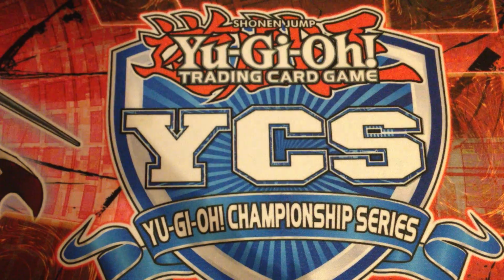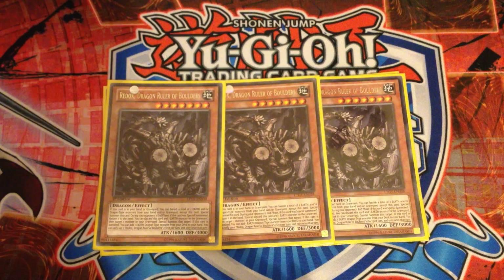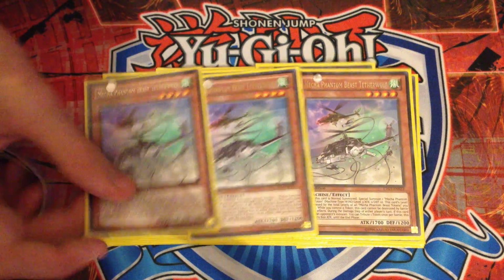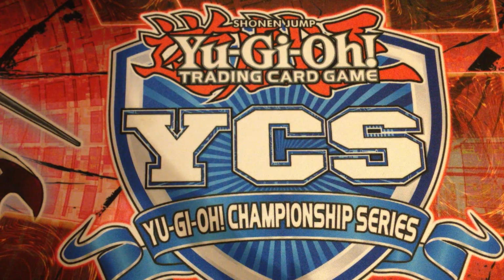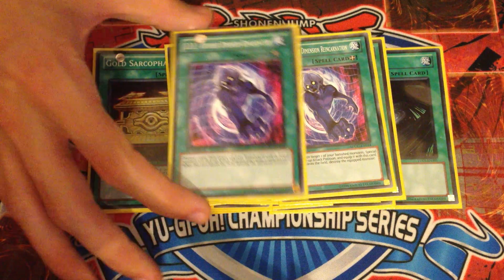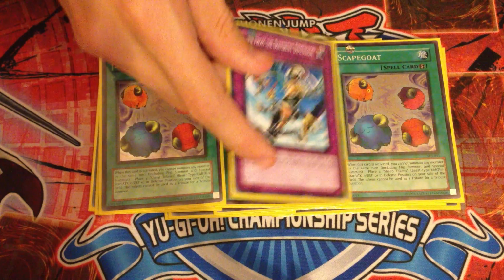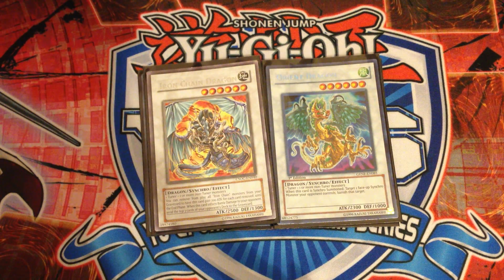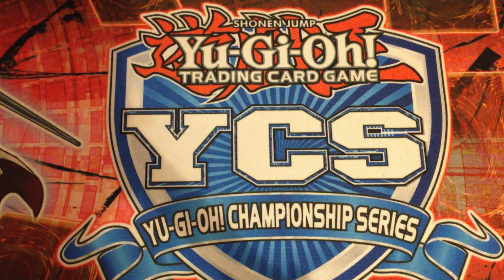Dragon Ruler Plants Deck Profile September 2013 (NEW TCG FORMAT)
Deck List in the description!

Monsters: 23
3x Tempest, Dragon Ruler of Storms
3x Redox, Dragon Ruler of Boulders
1x Lonefire Blossom
1x Dandylion
1x Spore
2x Debris Dragon
2x Card Trooper
2x Reborn Tengu
3x Mecha Phantom Beast Tetherwolf
2x Effect Veiler
2x Tragoedia
1x Gorz The Emissary of Darkness

Spells: 17
1x Dark Hole
1x Mind Control
1x One for One
1x Foolish Burial
1x Gold Sarcophagus
2x Sacred Sword of Seven Stars
2x Forbidden Lance
2x D.D.R. - Different Dimension Reincarnation
3x Mystical Space Typhoon
3x Scapegoat

Traps: 1
1x Return from the Different Dimension

1x Formula Synchron
1x Ally of Justice Catastor
1x T.G Hyper Librarian
1x Iron Chain Dragon
1x Orient Dragon
2x Black Rose Dragon
1x Crimson Blader
1x Stardust Dragon
1x Scrap Dragon
1x Shooting Star Dragon
2x Star Eater
1x Mecha Phantom Beast Dracossack
1x Number 11: Big Eye